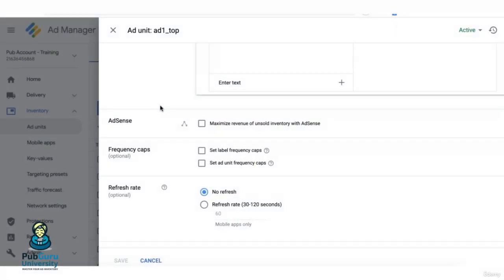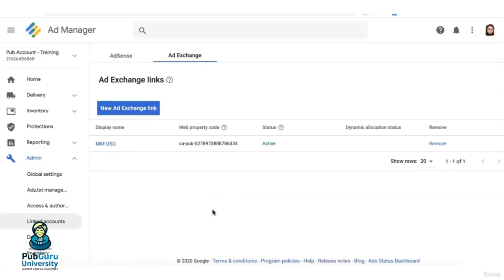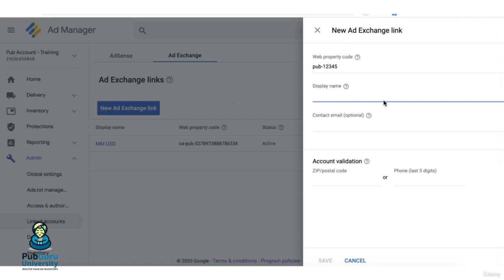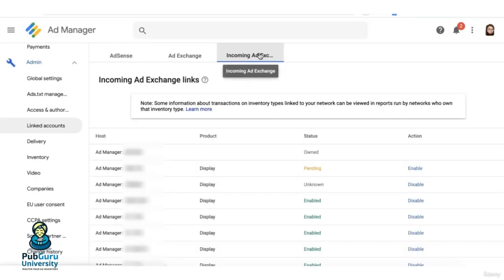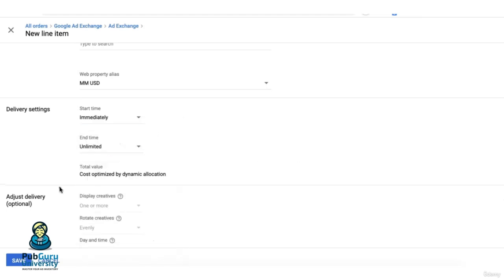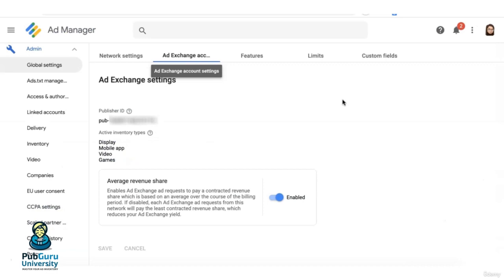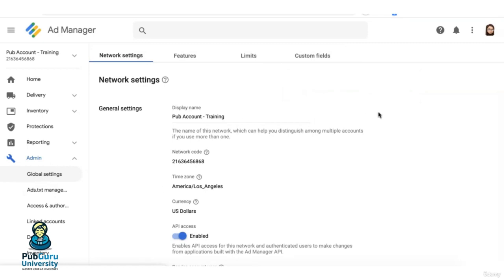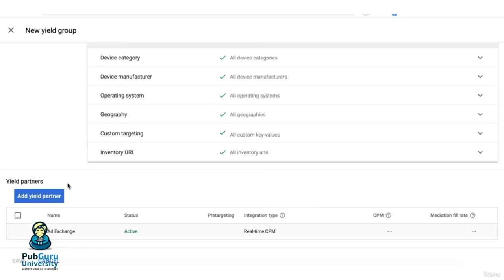15 2 ways to run Ad Exchange On Dynamic Allocation | Google Ad Manager (DFP) Training